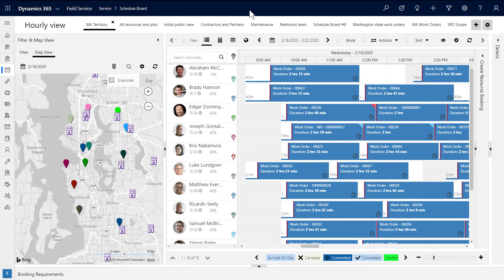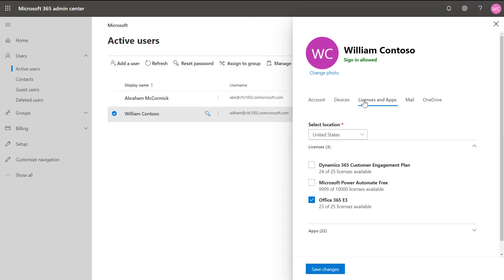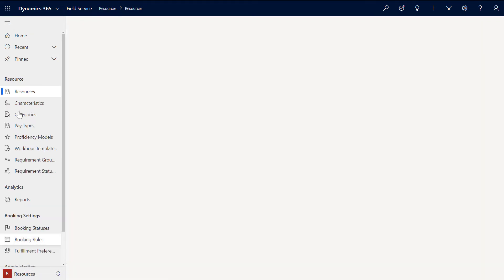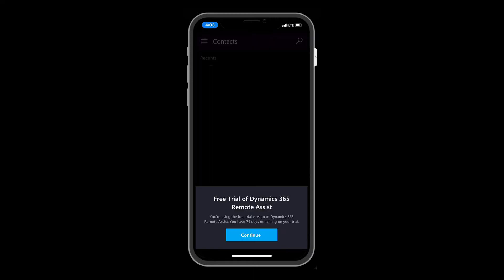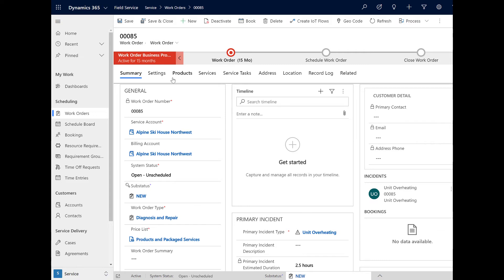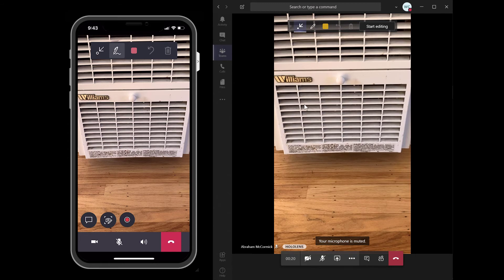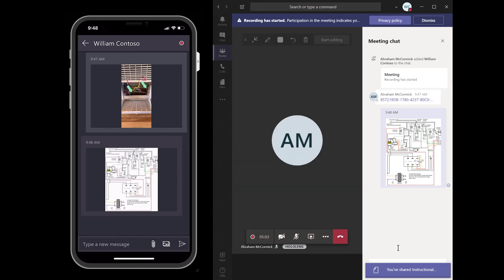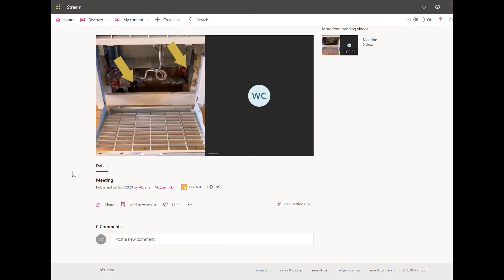Module 10: Set up and use Remote Assist with Field Service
- Users and licenses - 1'02
- Set up technician - 2'56
- Sign in to Field Service Mobile - 4'03
- Sign in to Remote Assist Mobile - 4'32
- Sign in to Teams as an expert - 5'13
- Create and schedule a work order - 5'40
- Make a Remote Assist call - 6'50
- Post Remote Assist call to work order - 9'38